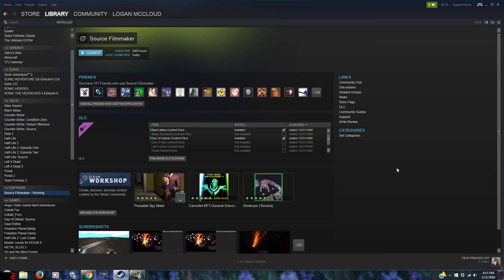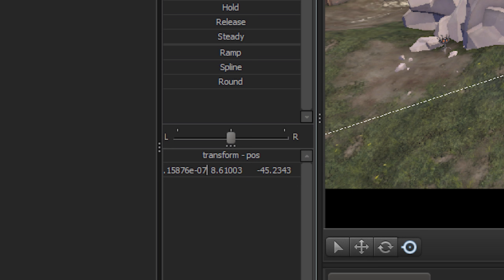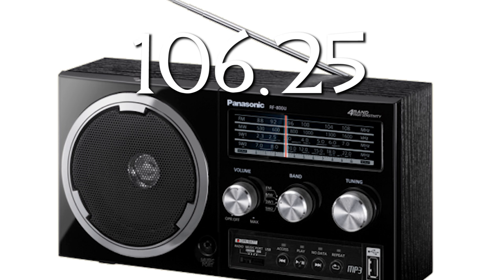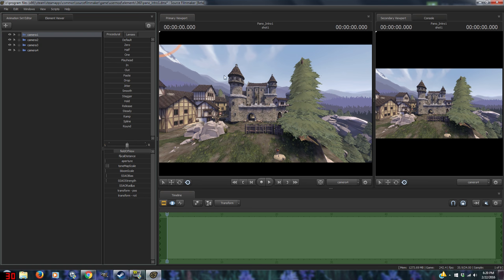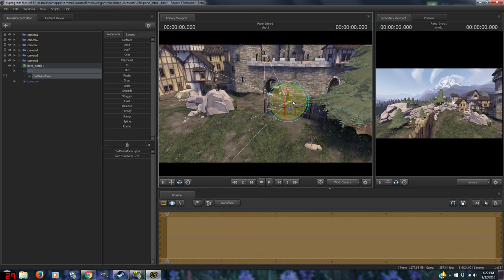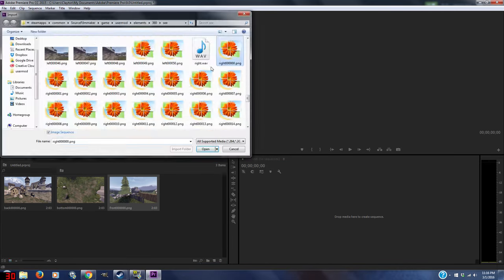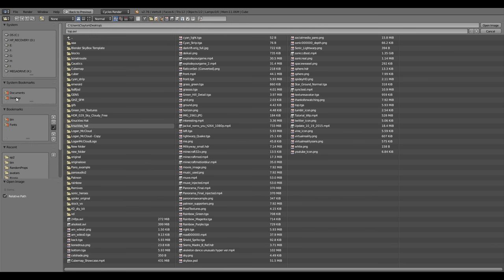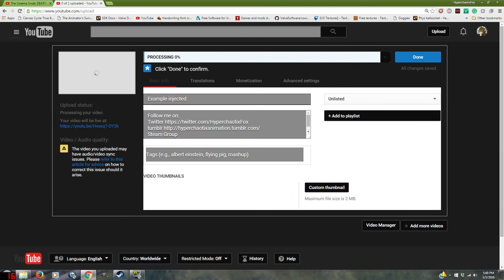SFM Tutorial: 360° Panoramic Videos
Sorry this took so long! I've been having computer trouble lately.